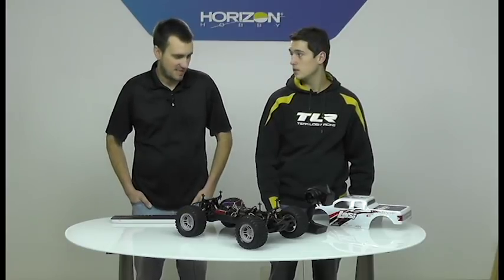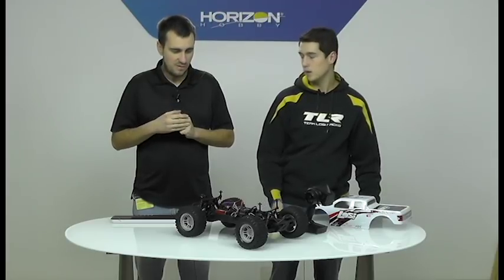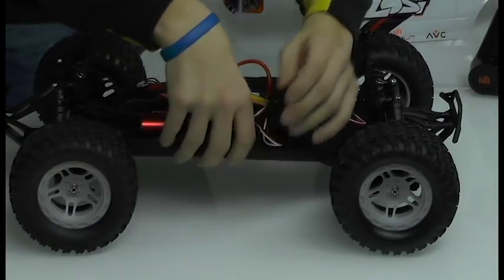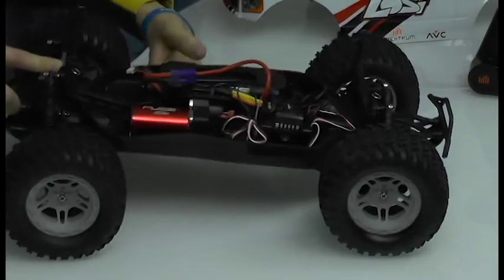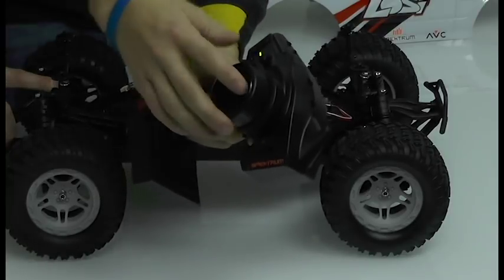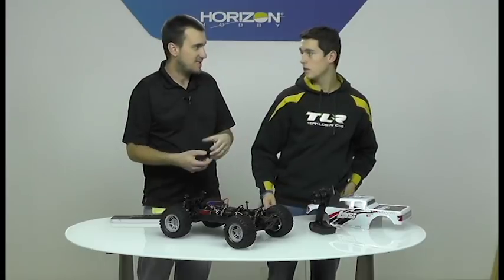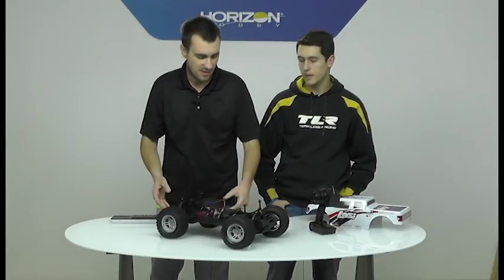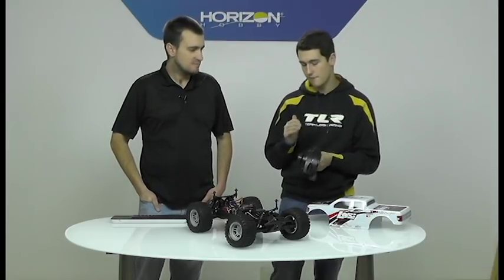Horizon Hobby TechTipTuesday for 01/09/2018 - Spektrum AVC Binding/Setup Procedure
TechTipTuesday video: Kyle and Max the Intern put together a brief video explaining
1. How to bind an AVC receiver to a radio (SpektrumRC DX2E Active used in video)
2. The setup procedure required to maximize performance from the AVC system
3. Tips and Tricks to look out for whenever you are setting up a new model

We hope you enjoy the video (and possibly learn something in the process). Also, give us a shout and let us know what other Tech Tip videos would you like us to create and share!